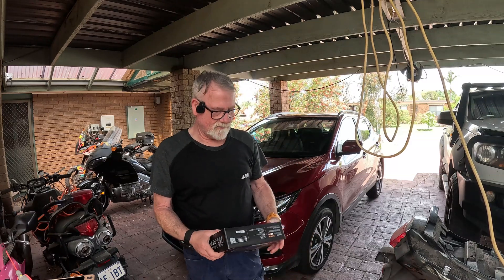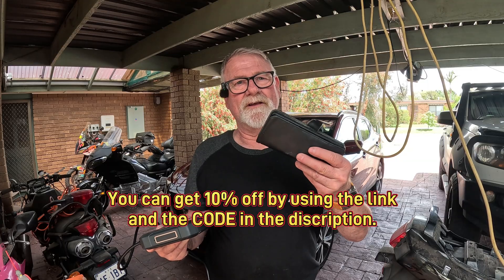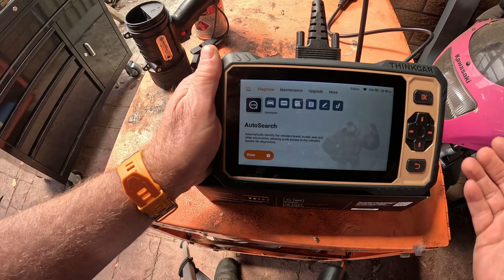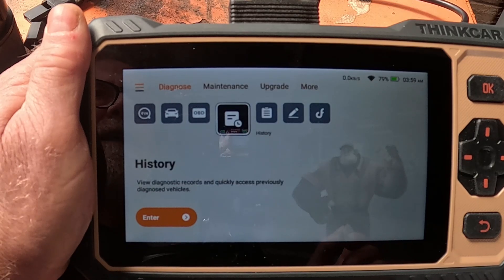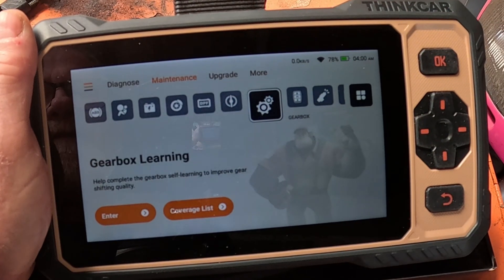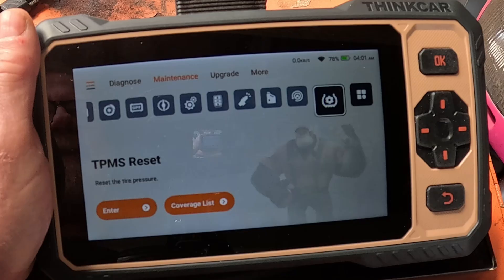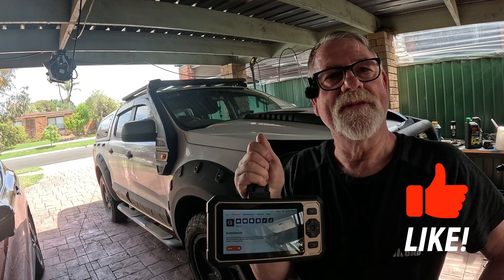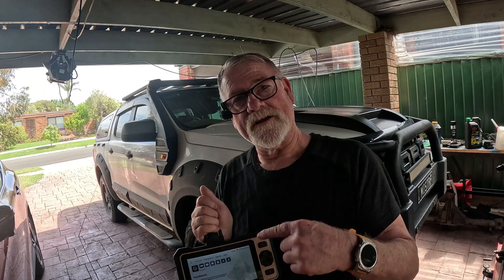The Best OBD2 Scanners for Every Budget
Today I test the new ThinkScan 662 Automotive Diagnostic Tool from ThinkCar.  Use this link below to see for yourself A great addition to Automotive maintenance and car repair. A great mechanics sidekick to help diagnose any fault, code and the facility to reset them especially the oil change service light during maintenance.
Fed up trying to find out what is wrong with your car or van, then try this diagnostic scanning tool that will inform you of what is wrong and how to fix it.
Have fault codes coming up? Use this tool and it will tell you exactly what the code is, how to fix it and then it will delete your codes.

CODE: CRTPV9FWRBH9CR90